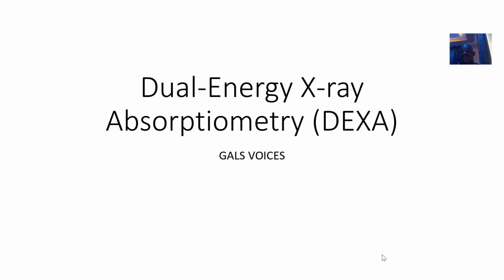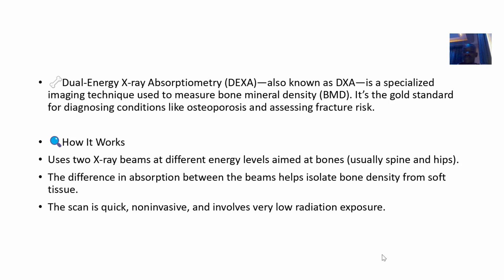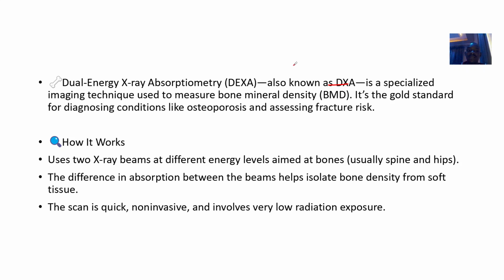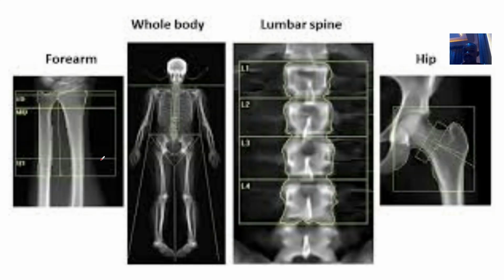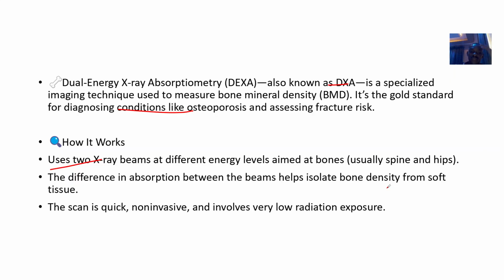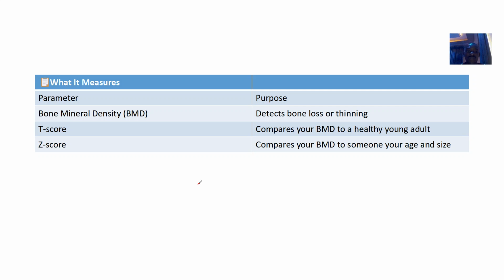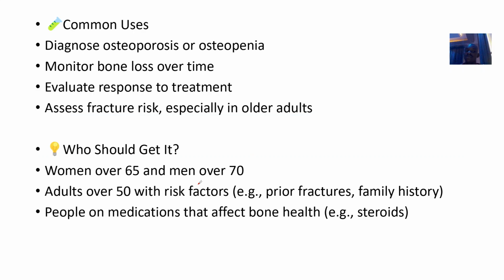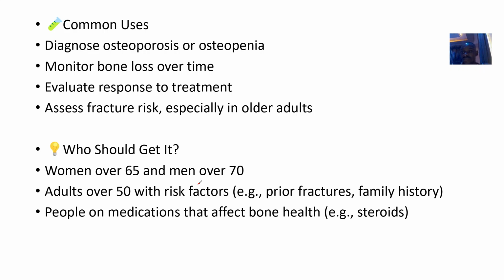Dual Energy X-ray Absorptiometry DEXA Scan ; imaging technique to measure bone mineral density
Dual Energy X-ray Absorptiometry (DEXA or DXA) is a noninvasive imaging technique primarily used to measure bone mineral density (BMD). It’s the gold standard for diagnosing conditions like osteopenia and osteoporosis, and it’s also used to assess body composition.

🧠 How DEXA Works
Uses two X-ray beams at different energy levels.

The difference in absorption between the beams allows for precise calculation of bone density, separating bone from soft tissue.

Common scan sites include the lumbar spine, hip, and sometimes the forearm or whole body.

🩺 Clinical Applications
Osteoporosis diagnosis: Detects low bone mass and fracture risk.

Monitoring treatment: Tracks changes in bone density over time.

Body composition analysis: Measures fat, lean mass, and bone mass distribution.

Pediatric use: Evaluates bone health in children with growth or metabolic concerns.

📊 Interpreting Results
Score Type Description Use
T-score Compares BMD to a healthy young adult Used for postmenopausal women and men greater than 50
Z-score Compares BMD to age-matched peers Used for premenopausal women, men less than 50, and children
T-score ≤ -2.5: Indicates osteoporosis

Z-score ≤ -2.0: Suggests bone density below expected range for age2

✅ Safety & Preparation
Low radiation exposure—far less than a standard chest X-ray.

No special prep needed, but avoid calcium supplements 24 hours before the scan.

Pregnant individuals should inform their provider due to radiation risks.